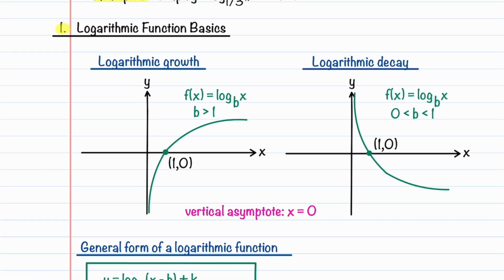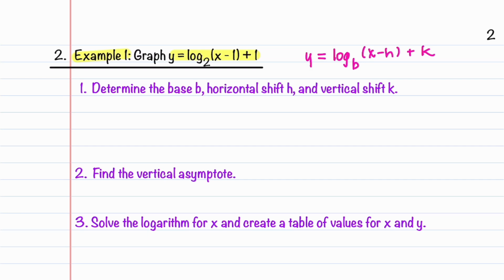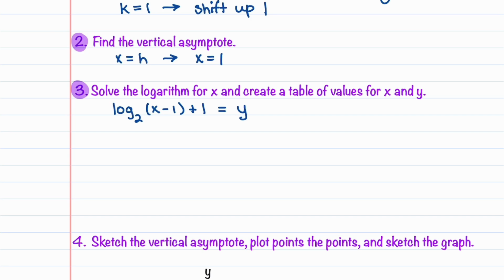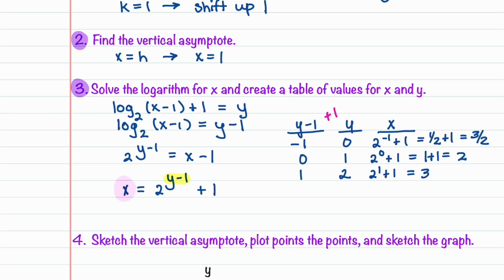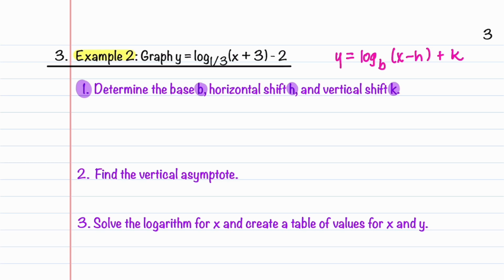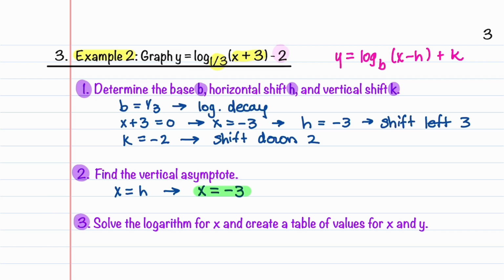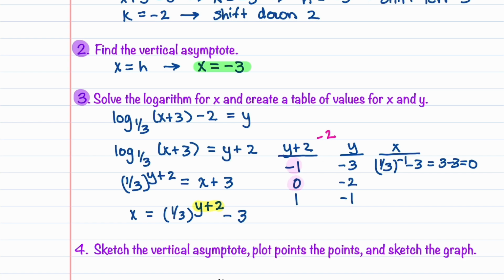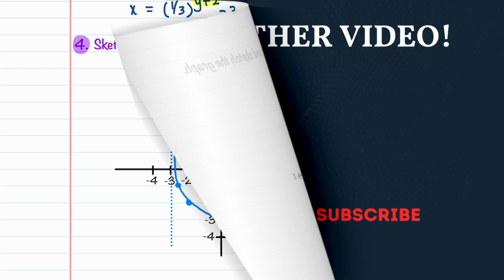How to Graph Logarithmic Functions | Step-by-Step Examples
📚 Learn How to Graph Logarithmic Functions Using Transformations and Key Features.  In this video, you’ll learn how to graph logarithmic functions by identifying key features such as the vertical asymptote, horizontal and vertical shifts, and the shape of the graph based on the base of the logarithm. We'll walk through two full examples and explain how logarithmic growth and decay appear on a graph.

This lesson is perfect for students in Algebra 2 and Precalculus who are learning how to interpret and graph transformations of logarithmic functions.

🔍 What You’ll Learn in This Video:
✅ General Form of a Logarithmic Function
✔ y = log_b(x – h) + k
✔ h: horizontal shift
✔ k: vertical shift
✔ Vertical asymptote at x = h

✅ Logarithmic Growth vs. Decay
✔ If b greater than 1: increasing (logarithmic growth)
✔ If b is between 0 and 1: decreasing (logarithmic decay)

✅ Steps to Graph a Logarithmic Function:
1️⃣ Identify the base b, shift h, and shift k
2️⃣ Find the vertical asymptote: x = h
3️⃣ Solve for x to make a table of values
4️⃣ Plot the points and sketch the curve

✅ Step-by-Step Examples:
✔ Graph y = log₂(x – 1) + 1
 → Shift right 1, up 1; vertical asymptote at x = 1
✔ Graph y = log₁⁄₃(x + 3) – 2
 → Shift left 3, down 2; vertical asymptote at x = –3

By the end of this video, you’ll be able to graph any logarithmic function using its base and transformation values and recognize the key differences between logarithmic growth and decay.

*Timestamps*
00:00 Introduction
00:19 Logarithmic Function Basics
01:48 Example 1 - Logarithmic Growth
08:02 Example 2 - Logarithmic Decay